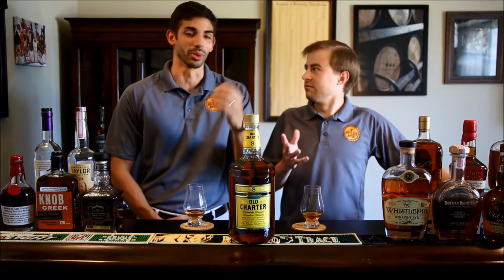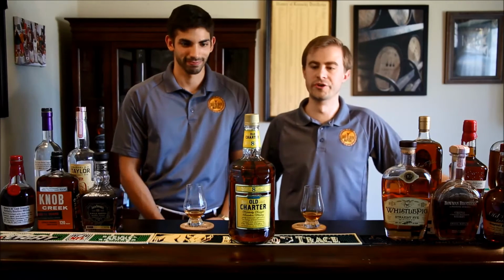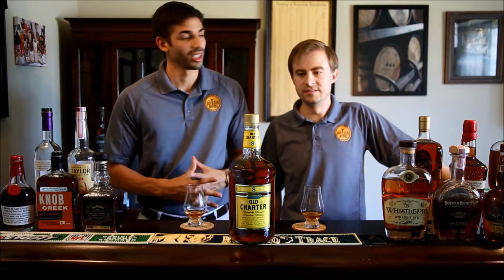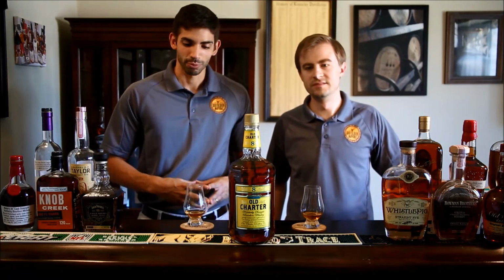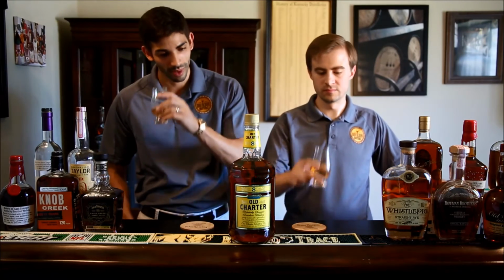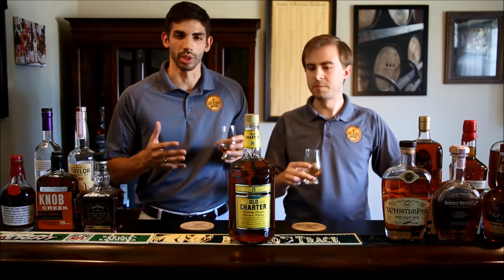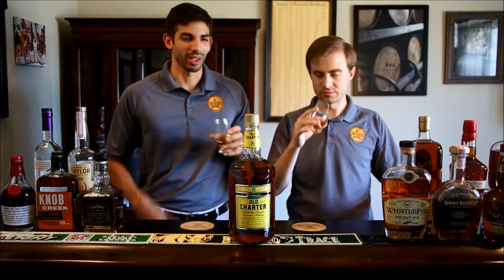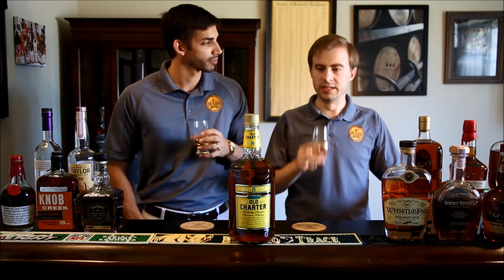Bourbon Brothers Review No. 115 | Old Charter 8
Gaven and Jeff Review Old Charter 8

and @blundon_bourbon